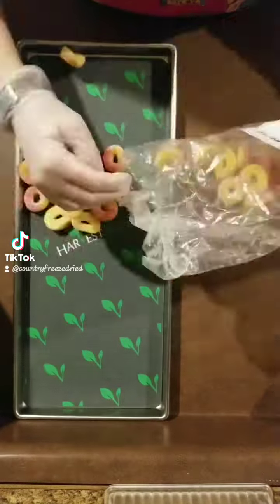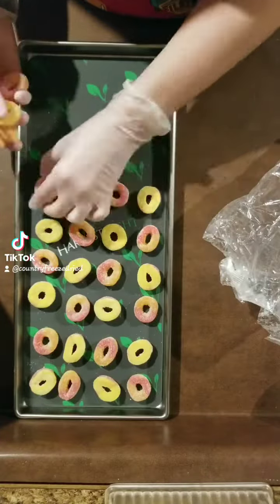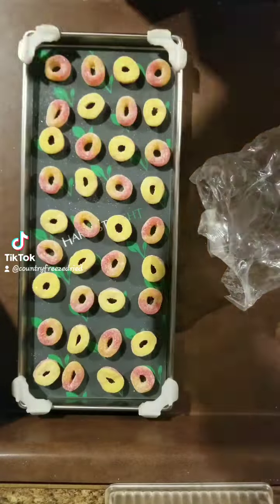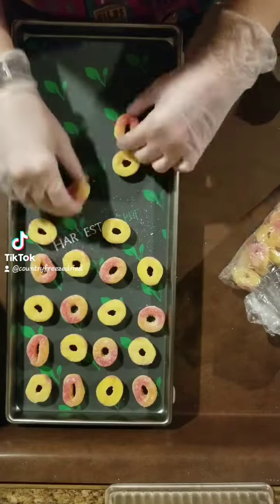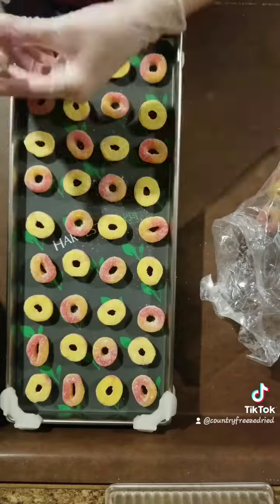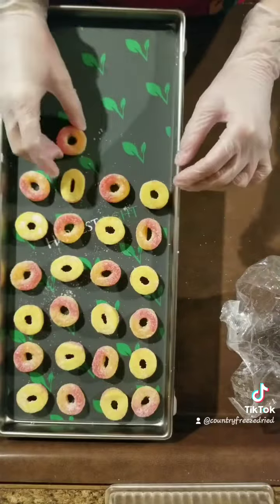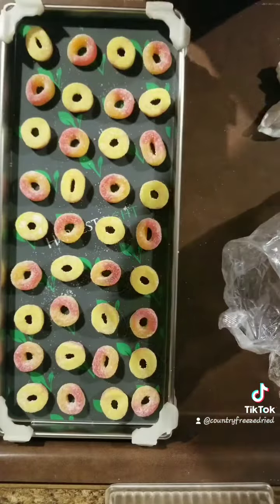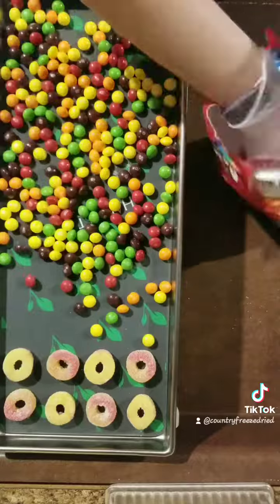Last Of Peach Rings That Dont Freeze Dry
Getting more peach rings ready for the freeze dryer.

If you have any questions about the freeze dryer or freeze dried foods please leave a comment & I'll either reply in the comments or make another video to answer your questions.

We have an Etsy store now! Come check it out ⬇️

If you would like to watch this channel's content on tiktok link is below ⬇️

For all Cointry Freeze Dried social links, to get your free Emergency Prepared Kit Checklist, or to check out the Harvest Right home freeze Dryers check out my linktree link below: